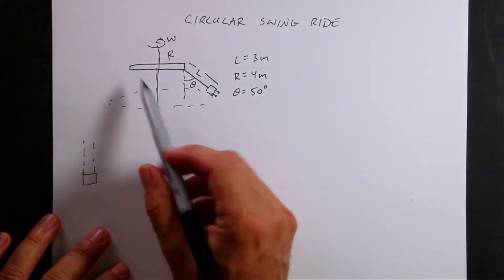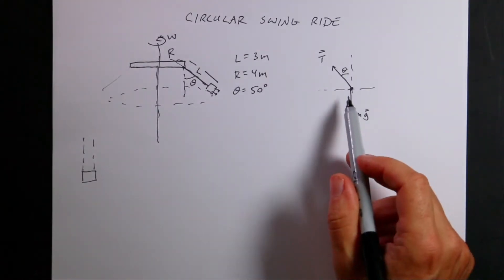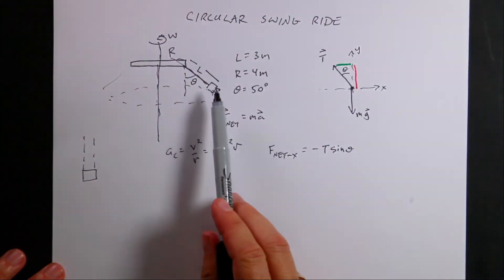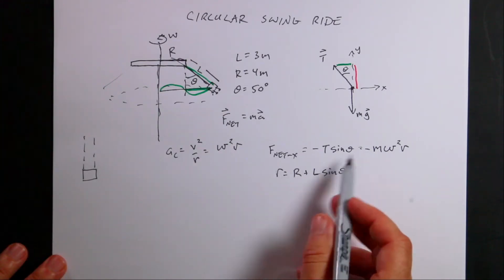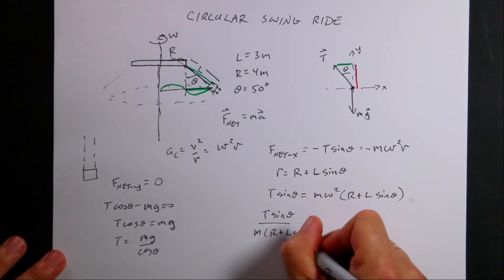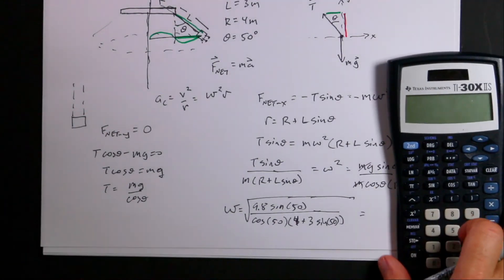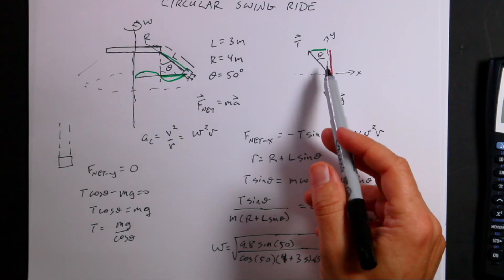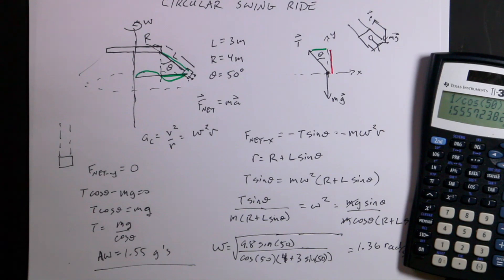Angular velocity for a circular swing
here is one of those amusement park circular swing rides.  How fast does it have to rotate?